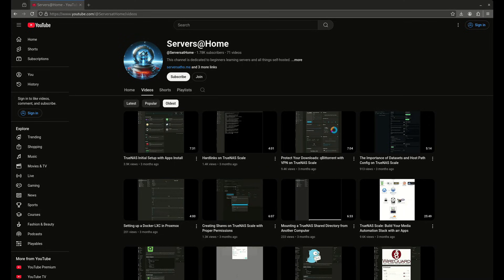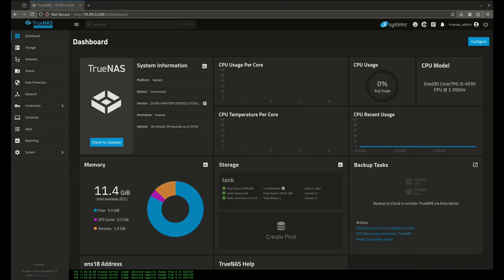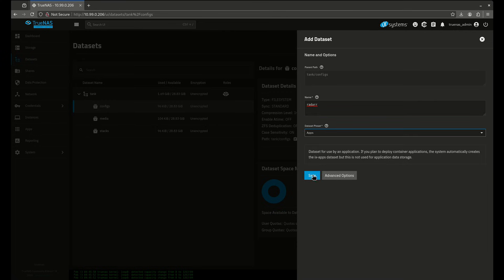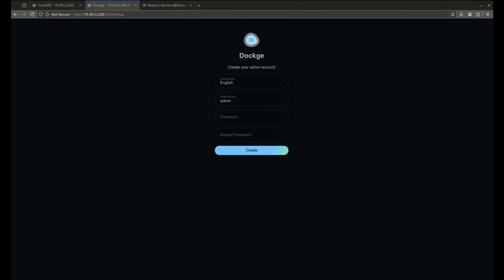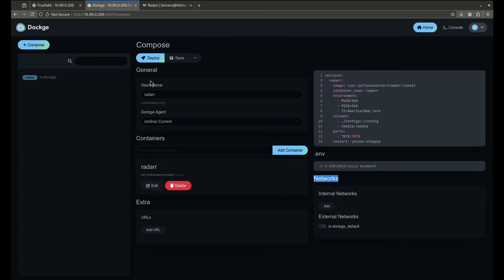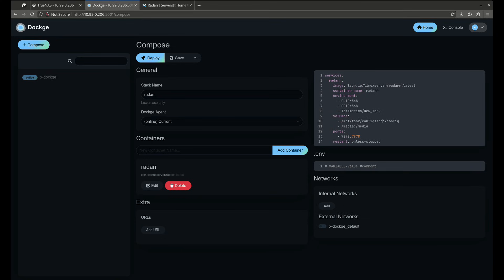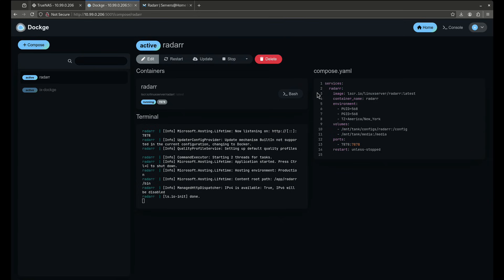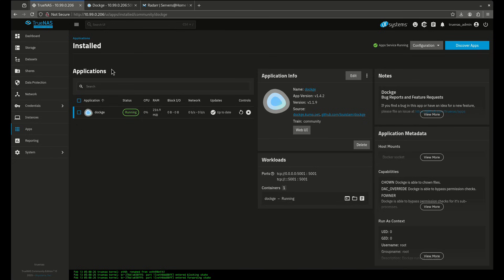Set Up Dockge on TrueNAS Scale in Minutes!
Looking for an easier way to manage Docker containers on TrueNAS Scale? Dockge simplifies app installs with an intuitive interface and Docker Compose support. In this guide, I’ll walk you through setting up Dockge on TrueNAS and streamlining your container management!

🔹 Why Use Dockge?
✔️ Simplifies Docker container management
✔️ Works seamlessly with Docker Compose
✔️ More control than TrueNAS Apps Catalog

📌 Timestamps:
0:00 - Intro
1:20 - Why Use Dockge?
2:10 - Setting Up Dockge
3:40 - Deploying Containers with Dockge
4:20 - Explaining Dockge Interface
5:10 - Deploying Containers with Dockge (Continued)
7:48 - Explaining Dockge Interface (Continued)
8:33 - Final Thoughts